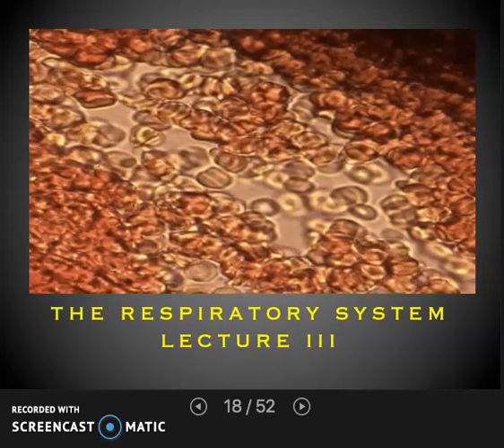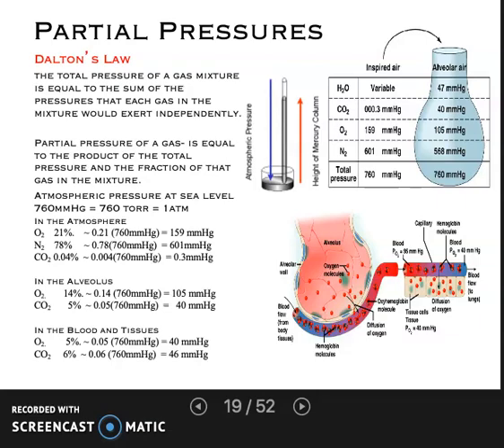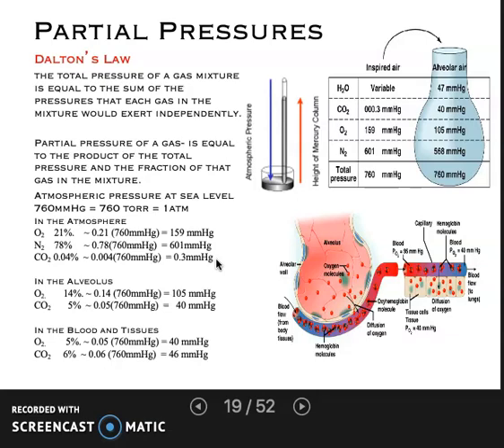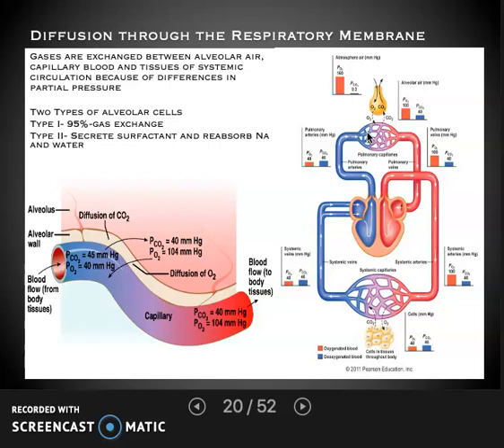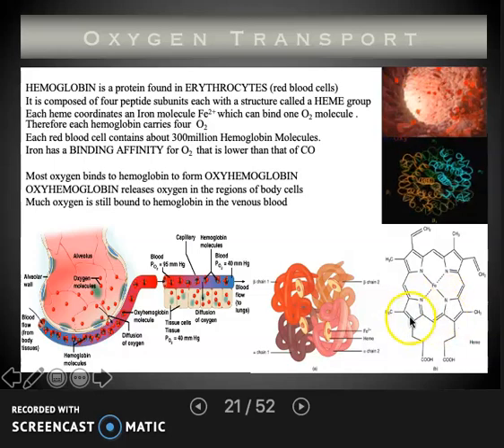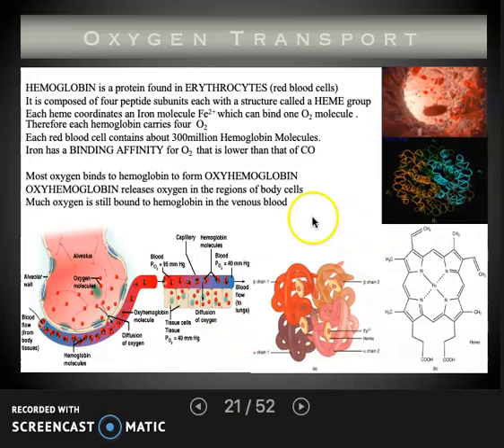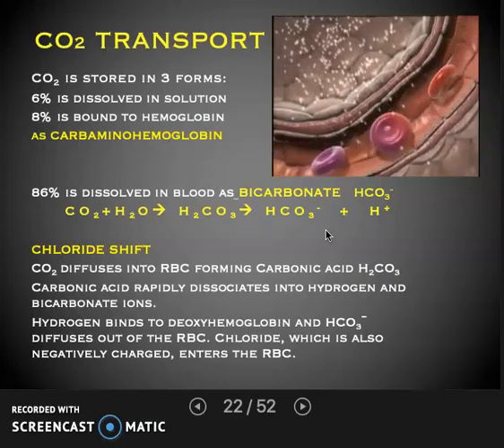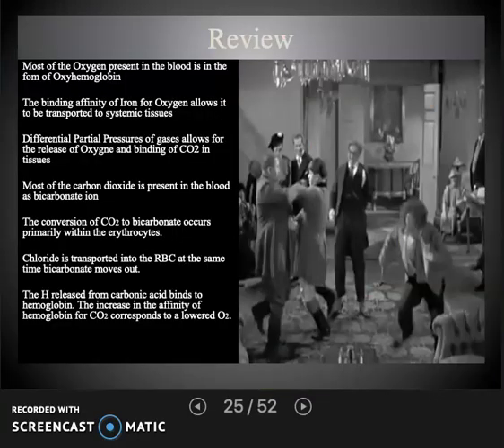RESPIRATORY SYSTEM LECTURE III